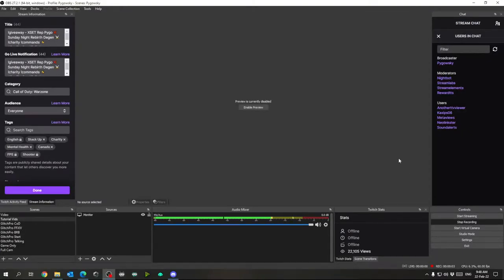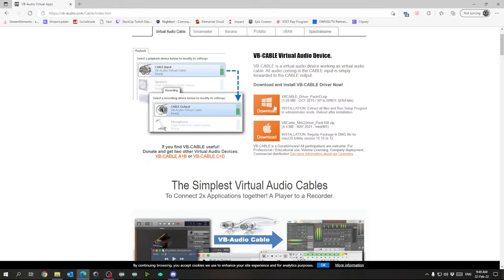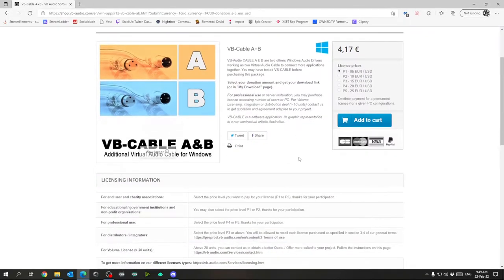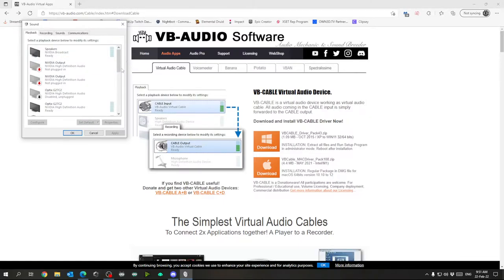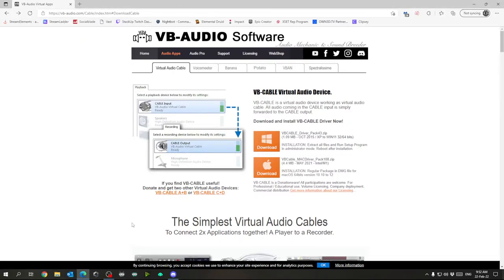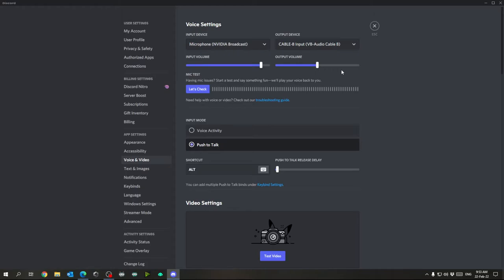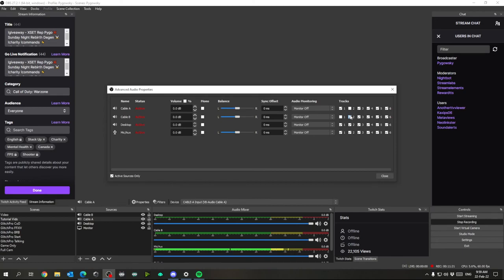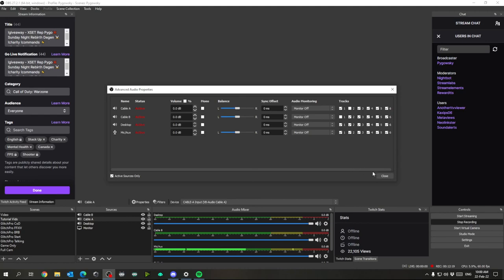Removing MUSIC out of Stream and/or VODs WITHOUT Voicemeter!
This video can be used to route audio from various applications out of your Twitch live stream and/or VOD using only Virtual Audio Cables! Enjoy listening to anything without the threat of copyright!

0:00 - Introduction
0:50 - Audio Cable Download
1:50 - VAC Installation
3:27 - Windows Audio Settings
4:40 - Audio Routing
6:47 - OBS Audio Settings
8:15 - Adding Audio Devices to OBS
10:13 - OBS Audio Routing
12:00 - Conclusion